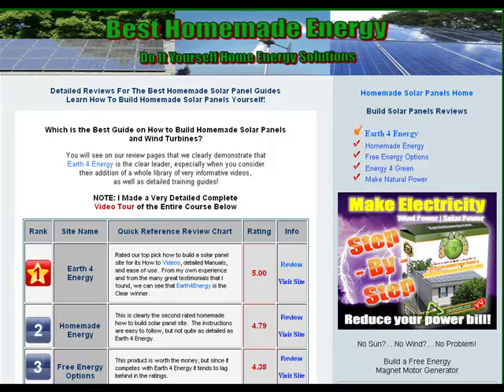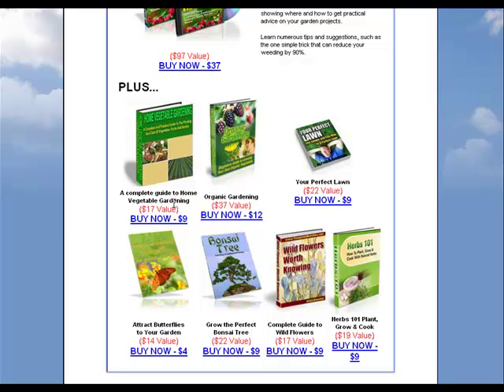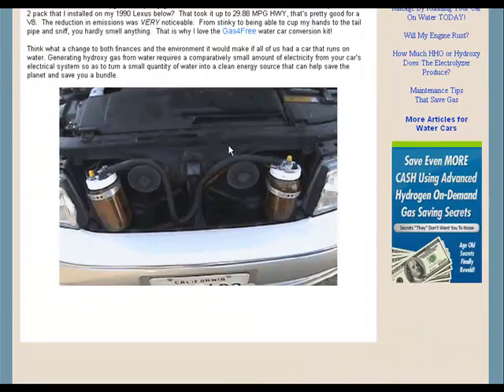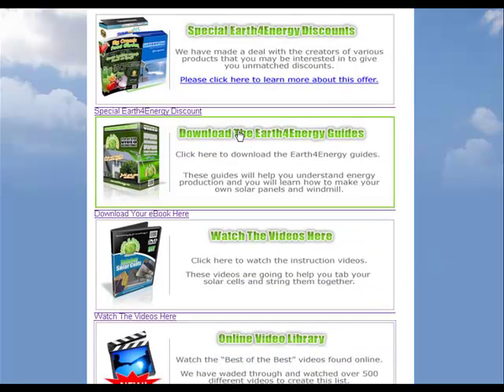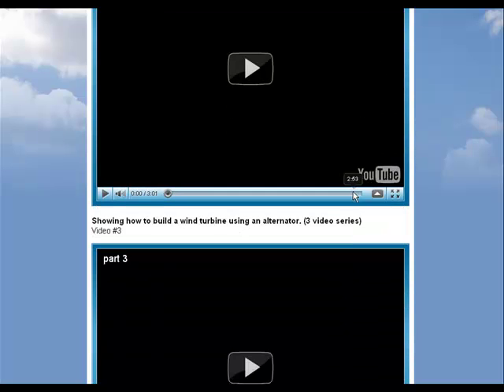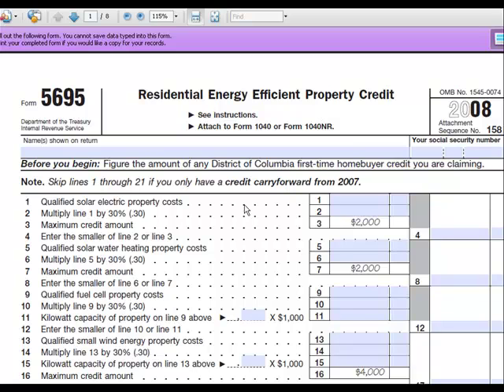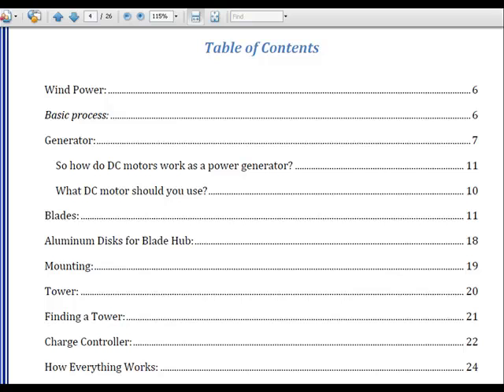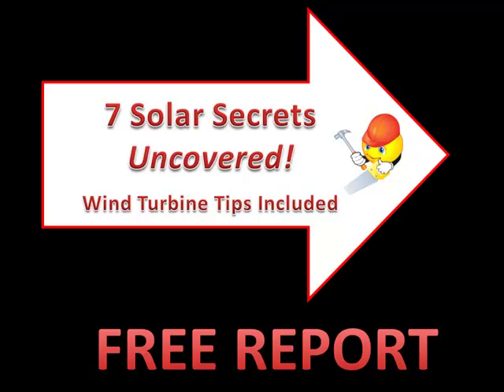Build Homemade Solar Panels - FREE Info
- LIVE TOUR of DIY How to Build Homemade Solar Panels.  FREE Info at end of video. Make a Do It Yourself Home made Solar Panel system.  Using inexpensive parts, you can build powerful Homemade Solar Panels that will last a long time.  And not to mention you can save a ton of money on your electricity bills.  Not only is this a VERY cool thing to do, but it is also the green thing to do.

I have checked out several guides on how to build a Homemade Solar Panels and Earth 4 Energy has the most professionally put together home made solar panel information that I have come across.  Making a Solar Panel is easy, even for a beginner.  Anyone with simple tools set can make it in just a few days.